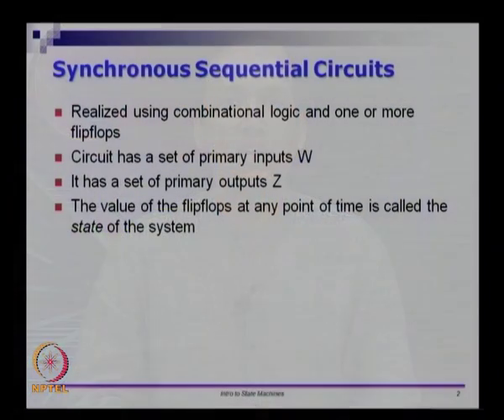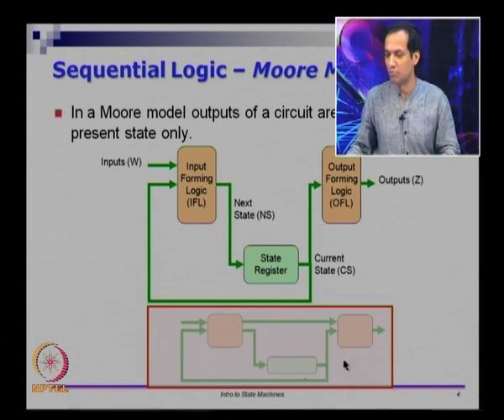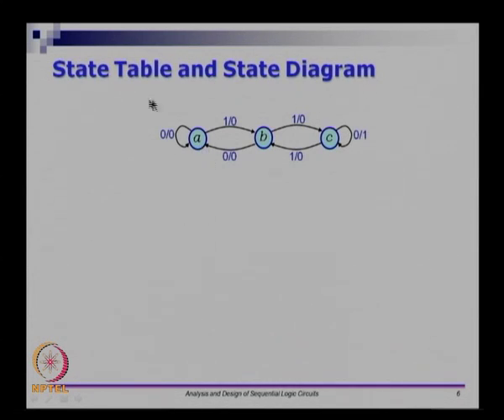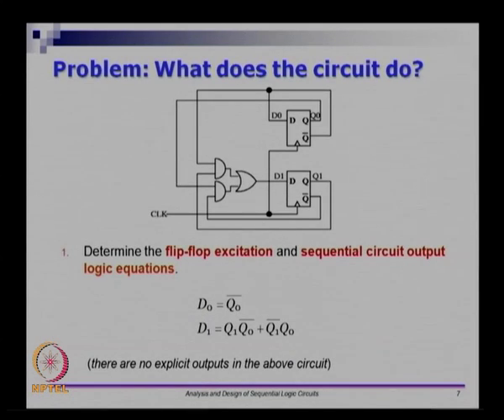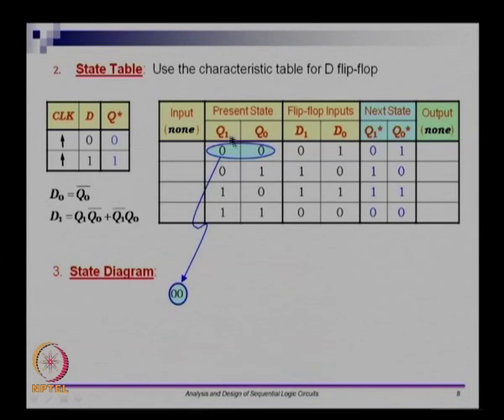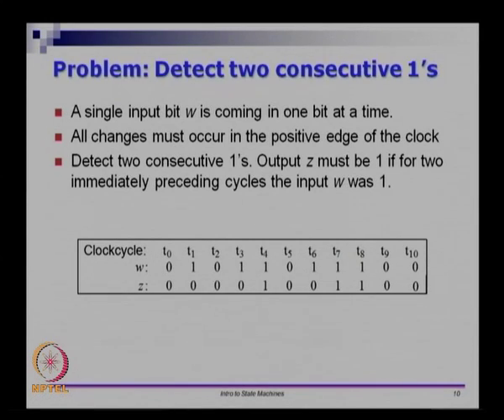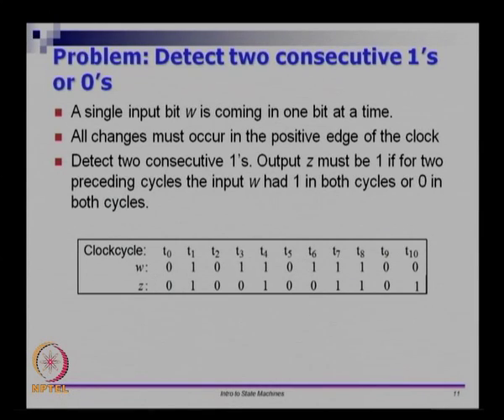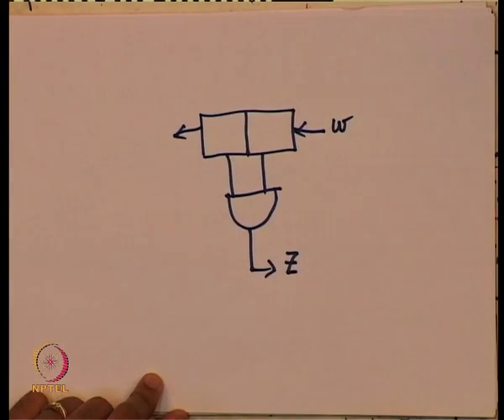Digital Circuits & Systems L27